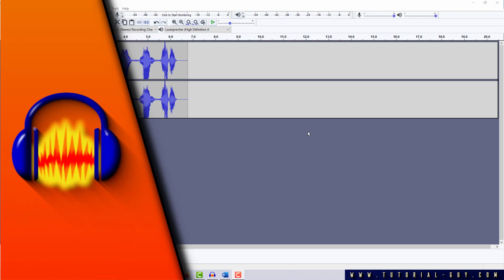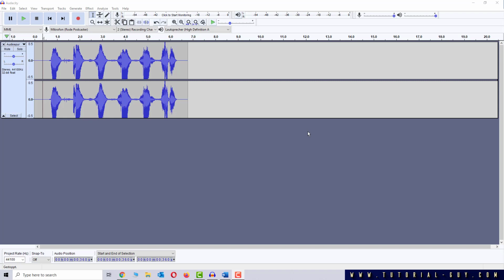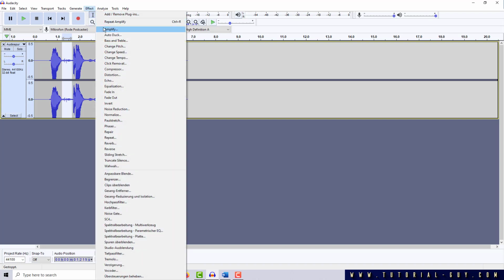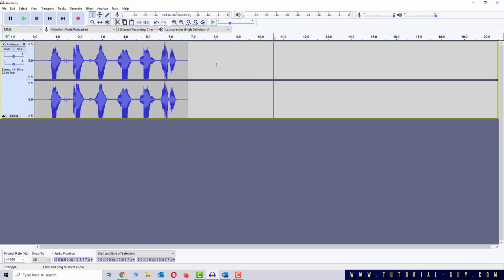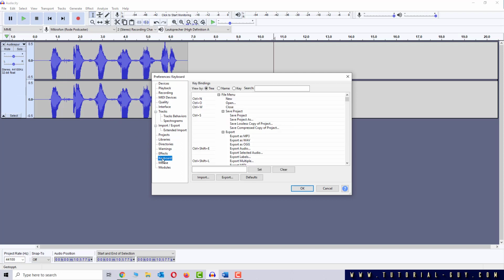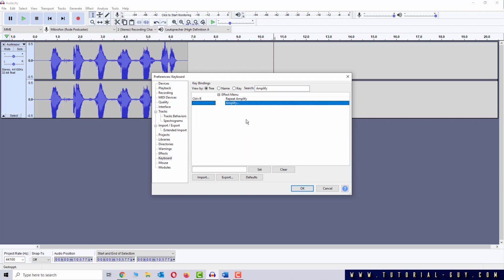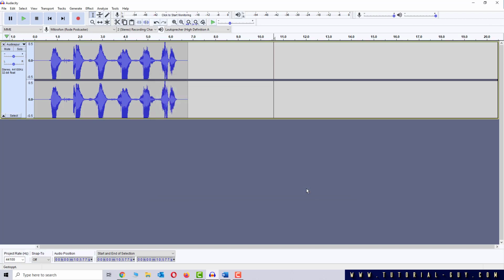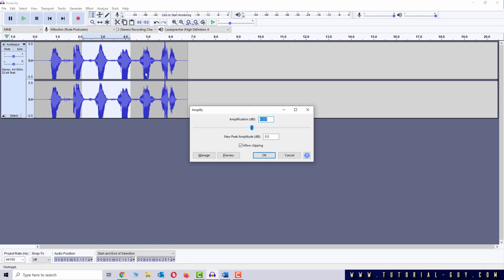Audacity Keyboard Shortcuts | Audacity Shortcuts ✅ Tutorial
You want to know how to set keyboard shortcuts in Audacity? That's pretty simple to do and we show you the right options!